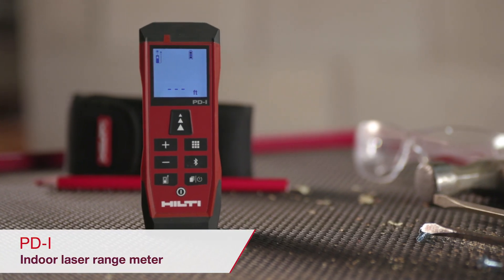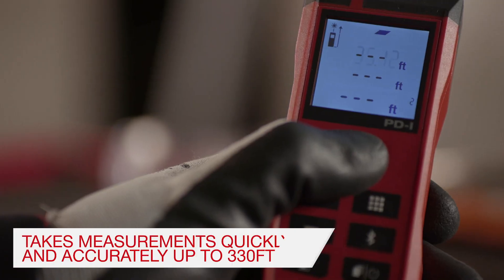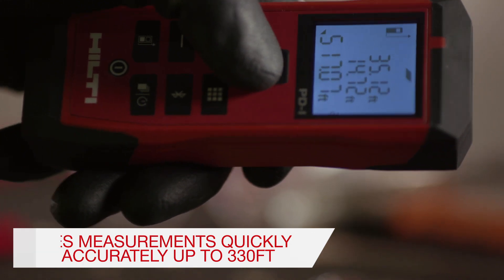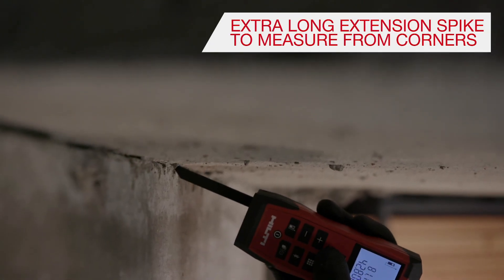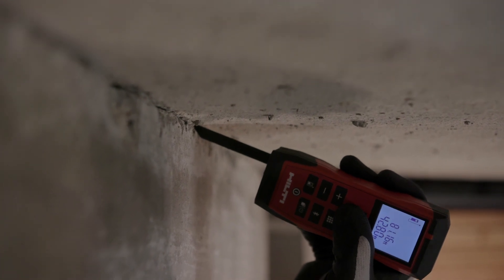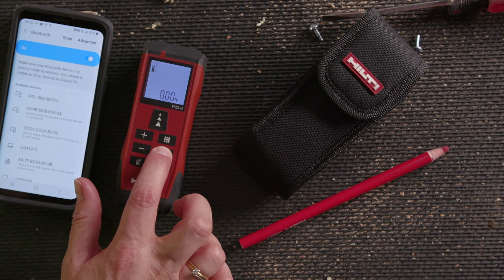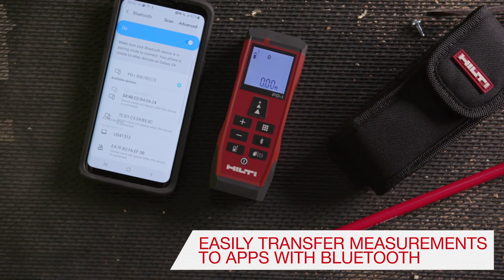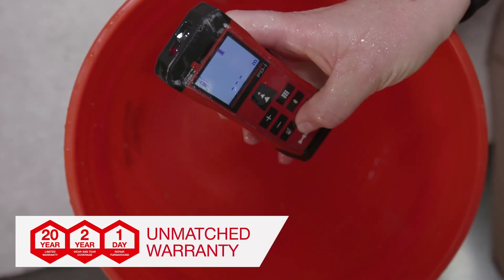INTRODUCING the Hilti PD-I indoor laser range meter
More compact than ever, the newly designed PD-I is rugged, durable, and easy to use even with gloves. Now with an integrated Bluetooth interface, you can easily transfer measurements to the app of
your choice with a simple click of a button.